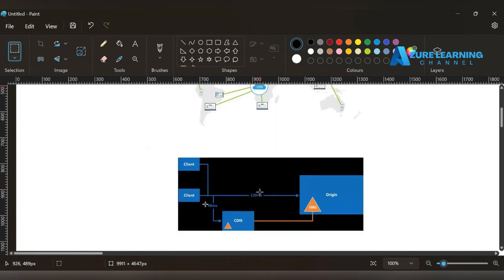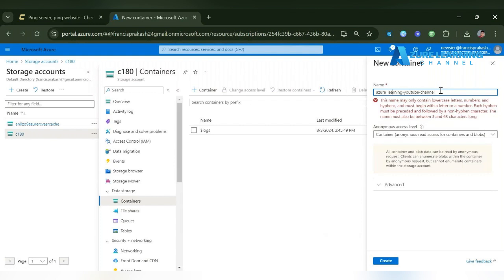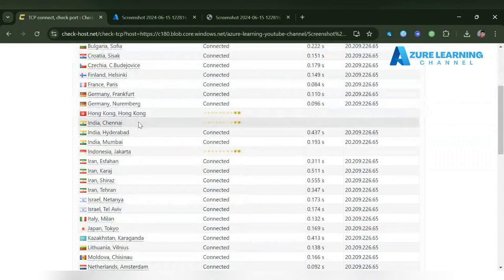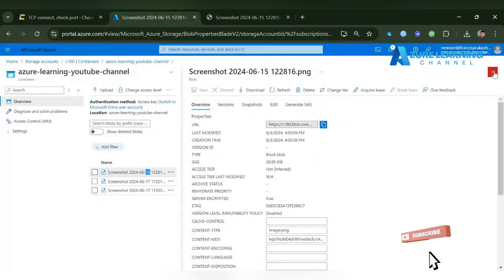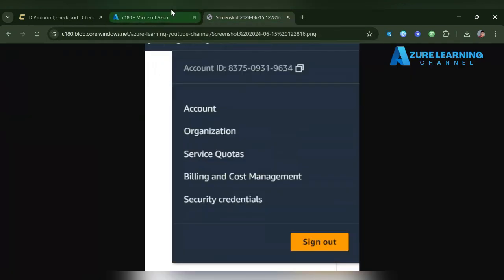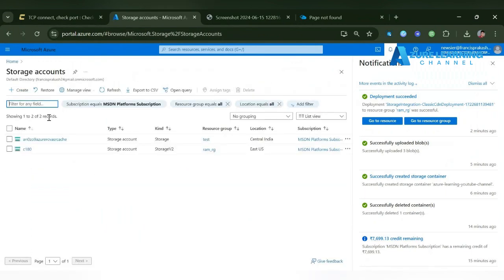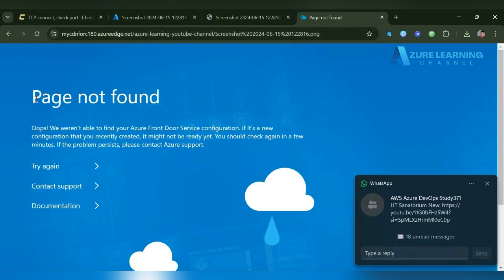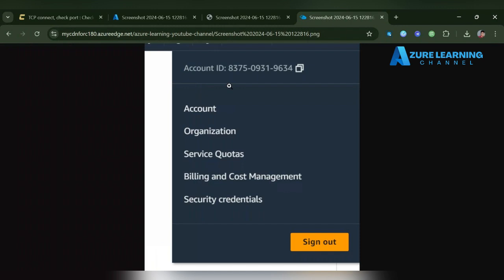Speed Up Your Website with Azure CDN | Edge computing | step by step Tutorial | Azure Learning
Want to make your website faster and more reliable? Discover how Azure Content Delivery Network (CDN) can transform your online experience! In this video, we’ll break down:

🔍 𝗪𝗵𝗮𝘁 𝗬𝗼𝘂'𝗹𝗹 𝗟𝗲𝗮𝗿𝗻:

What is Azure CDN? Learn the basics of this powerful tool from Microsoft Azure.
How It Works: See how Azure CDN speeds up your website by delivering content from servers closer to your users.
Key Benefits: Find out how Azure CDN improves performance, enhances reliability, and scales with your needs.
Quick Setup: Get a simple overview of setting up Azure CDN to start boosting your website today.

To Join our Batch Whats app to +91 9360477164 / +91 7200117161

𝗔𝘇𝘂𝗿𝗲 𝗙𝗮𝗰𝗲𝗯𝗼𝗼𝗸 𝗹𝗶𝗻𝗸:
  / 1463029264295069